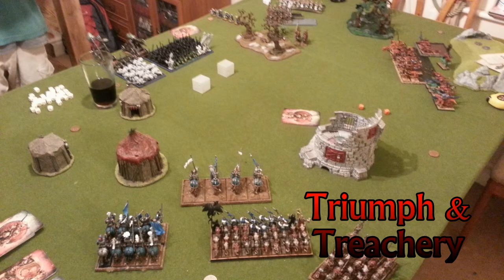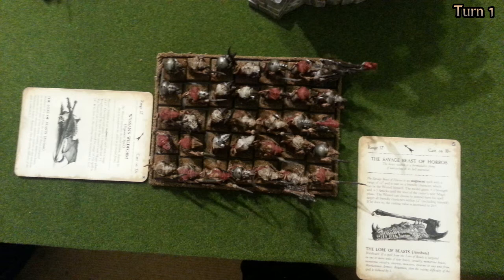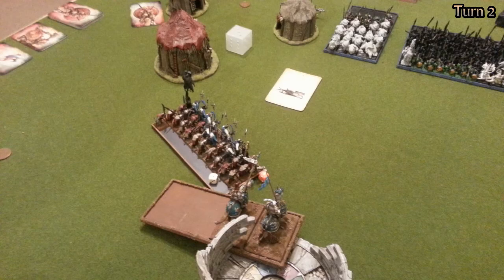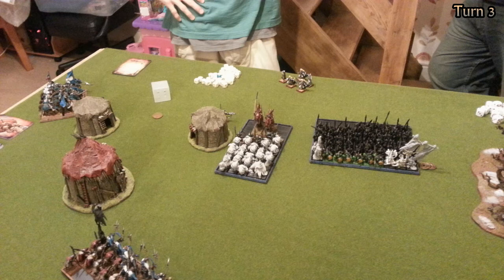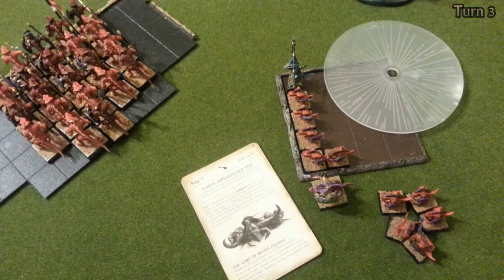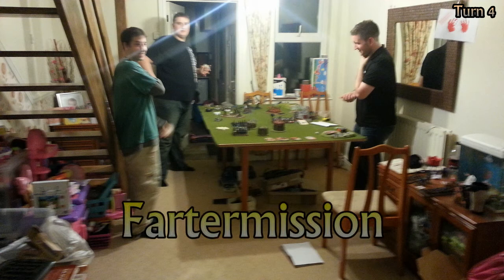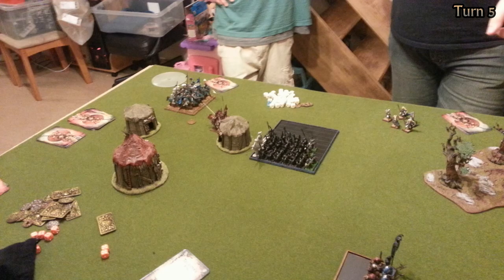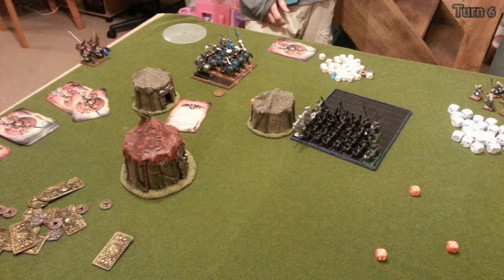Warhammer Triumph & Treachery 1000 points 4 way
It's Warhammer, it's triumph and treachery.
We play 1000 points some with mercs. some without.
Bit of a taster game. Loving it!